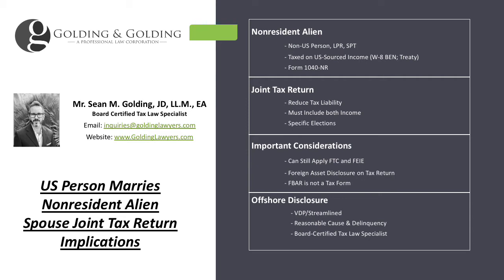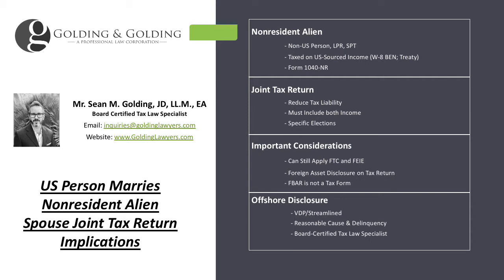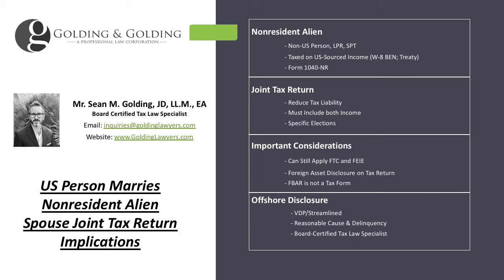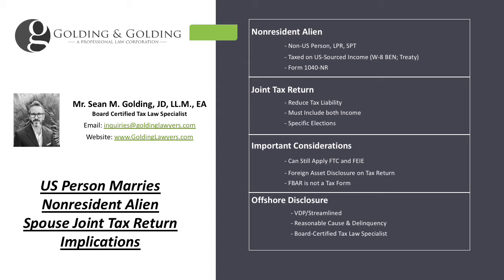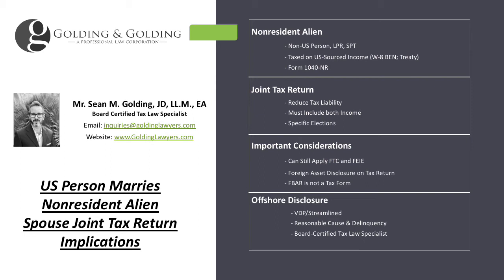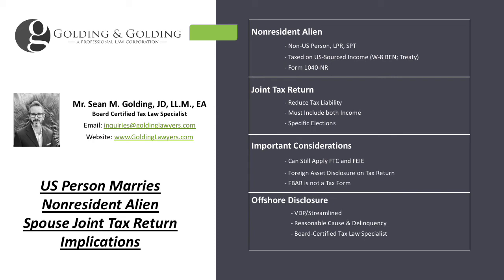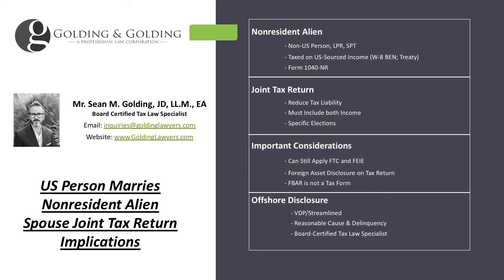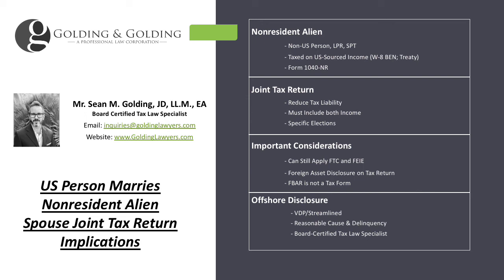US Person Marries Nonresident Alien Spouse Joint Tax Return Implications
When a US Person such as a US Citizen, Lawful Permanent Resident or Foreign National who meets the Substantial Presence Test marries a Nonresident Alien, there are a few tax implications that the US Person must consider. Depending on whether the married couple files a tax return jointly or separately can impact the types of tax implications the US Person must consider. In addition, depending on whether or not the nonresident alien becomes a US Person will also impact the current and future tax year filings. Let's go through some of the basics of what a US person must consider regarding tax implications when they marry a nonresident alien --